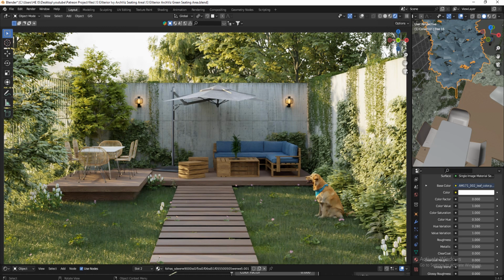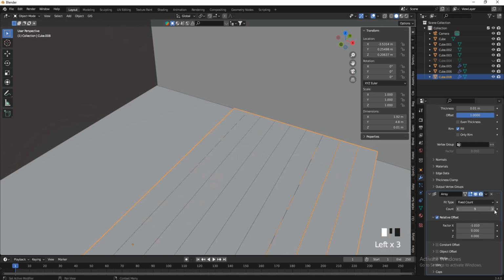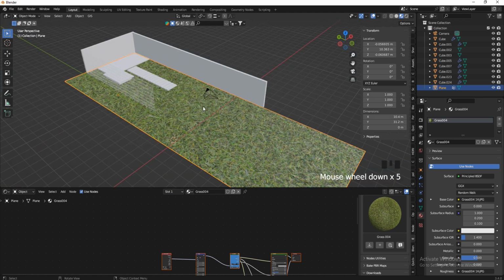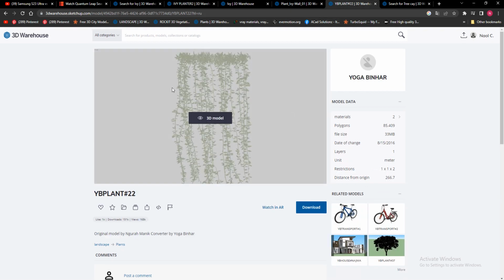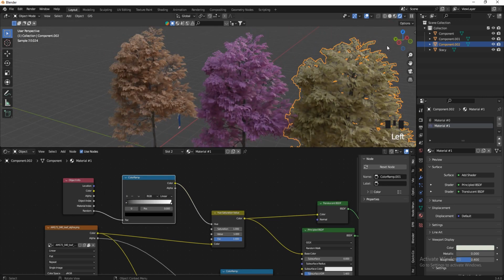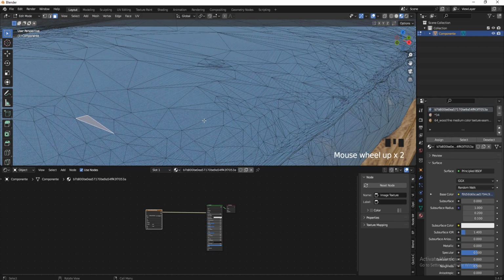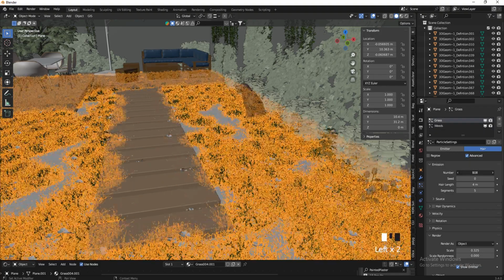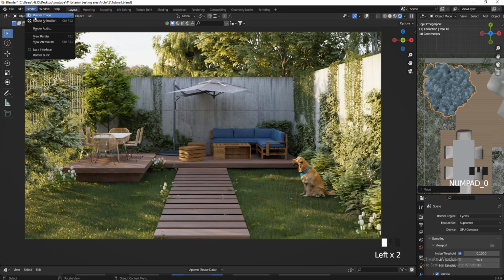How to Create a Photorealistic Green Backyard Area in Blender 3.4 || CYCLES.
In this tutorial, we are going to see how you can Create a Photorealistic Green Back Yard in Blender 3.4 and render it using Cycles.

Topics

1. Modelling
2. Texturing
2.Scattering vegetations, Importing and Placing Assets
3. Lighting and Rendering

STARTUP ASSETS

ADDONS

HDRI

Timestamps

0:00 - Intro
0:19 - Modelling
14:38 - Texturing
24:22 - Importing and placing assets on scene
49:39 - Lighting and Finishing Touches